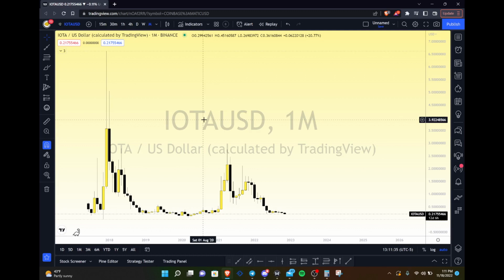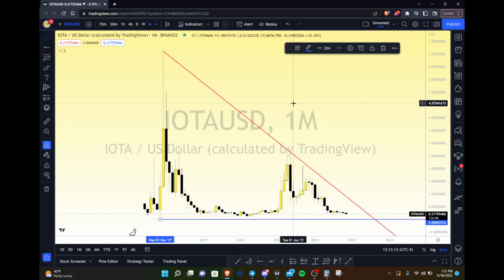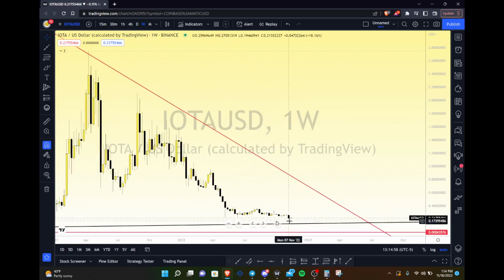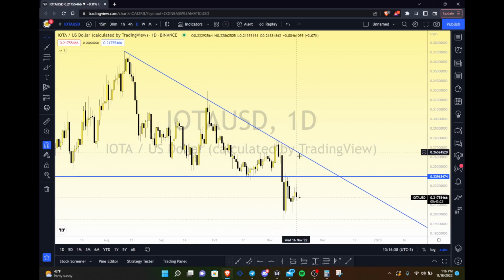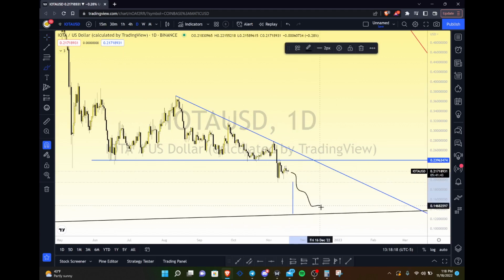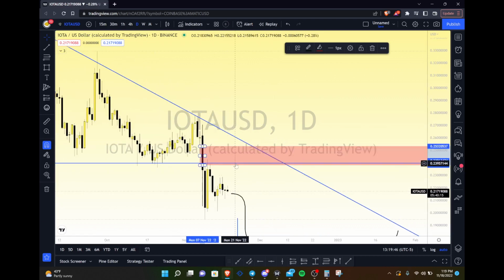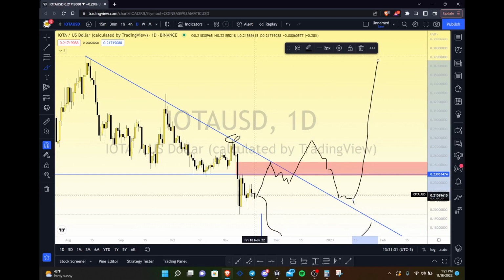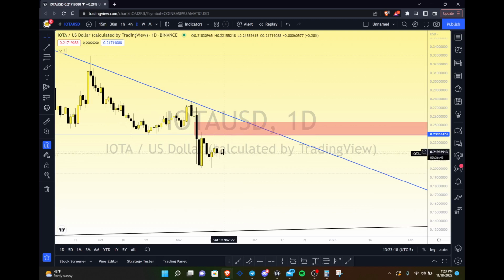IOTA Is Nearly at Massive Buy Levels!! The Bottom Is Near!!